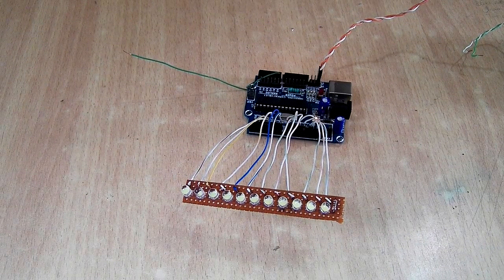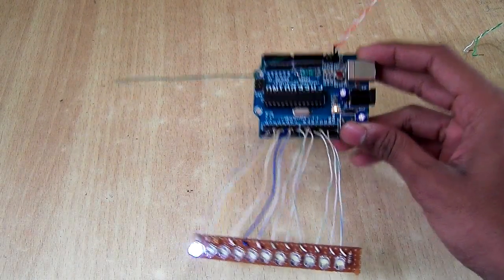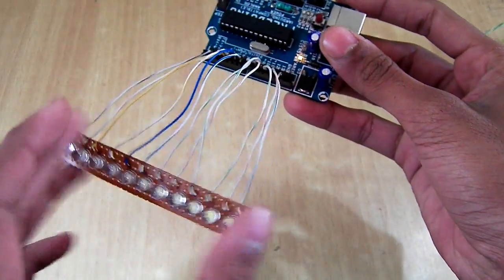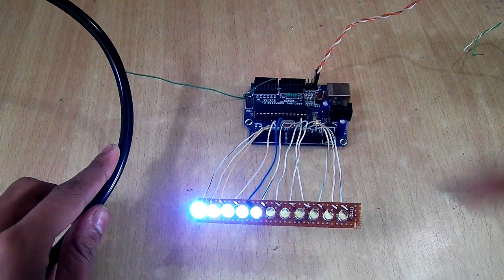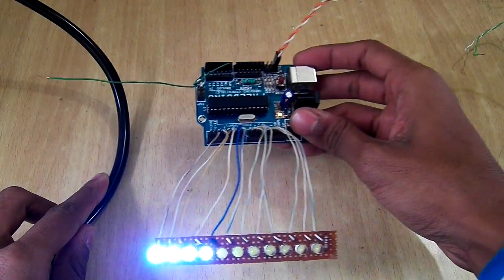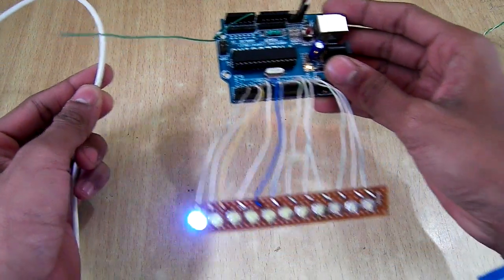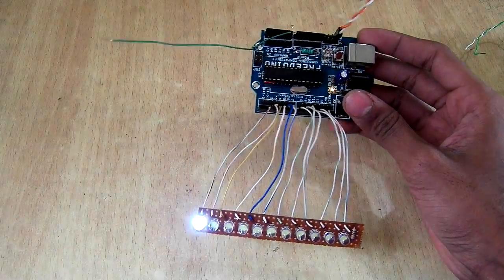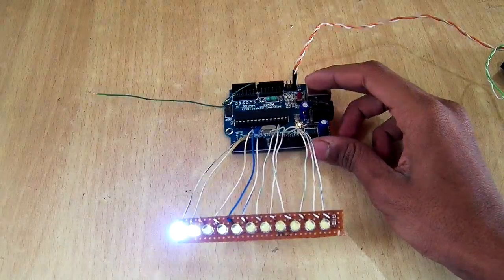EMF Detector using arduino #40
Arduino EMF Detector using some LED and Arduino Board

I used example called "Bar Graph" present inside arduino compiler